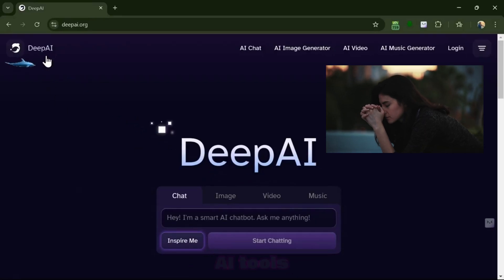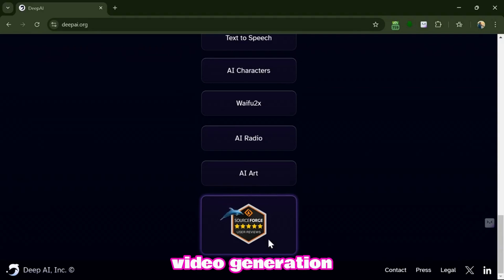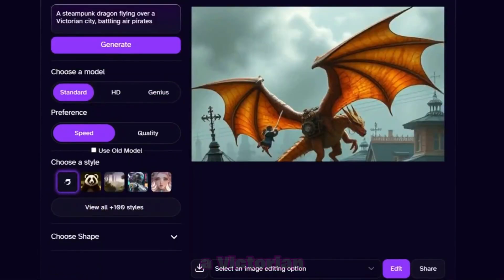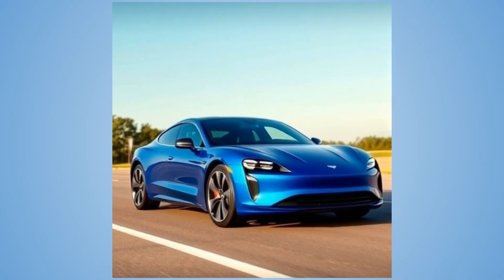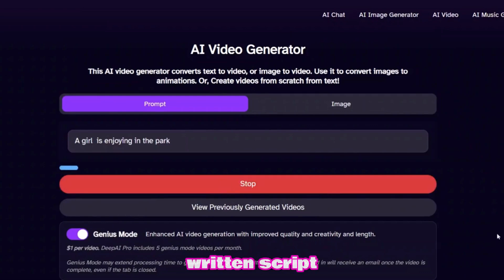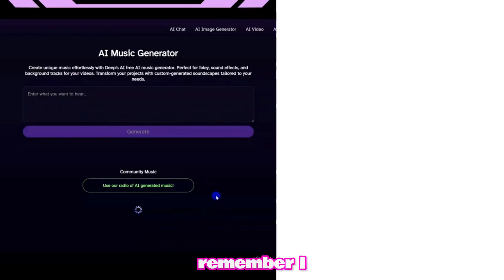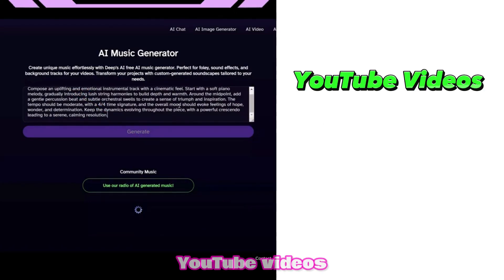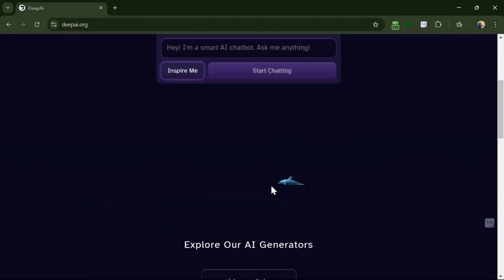DeepAI: The Free AI Video Generator for YouTube Automation!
Learn how DeepAI, the ultimate Free AI Video Generator, simplifies YouTube Automation for effortless content creation. Create high-quality videos and streamline your workflow with this powerful tool. This video teaches how to use DeepAI for YouTube automation.

🤖 Try These Other AI Tools for Content Creators